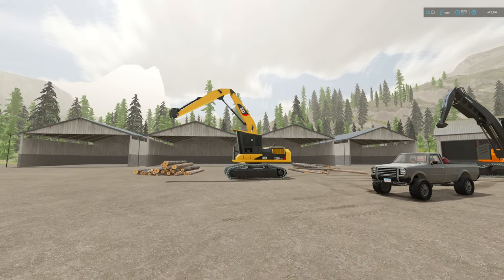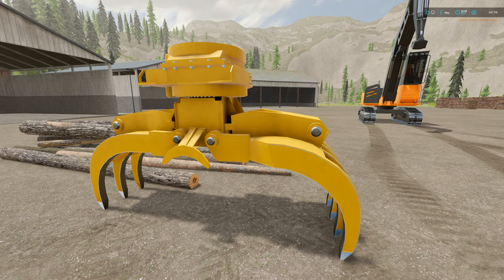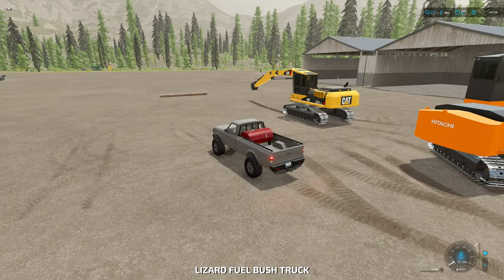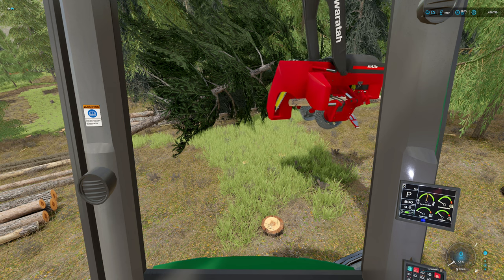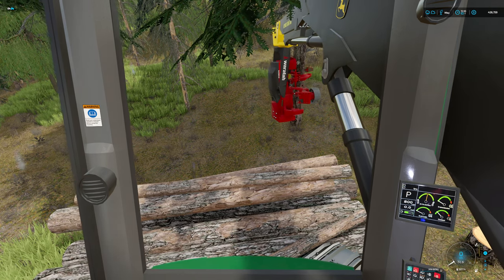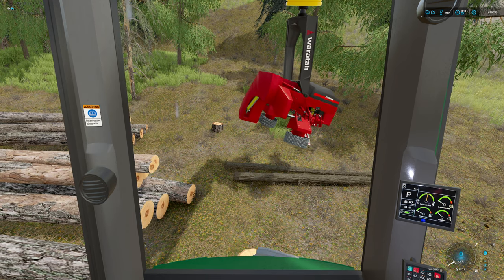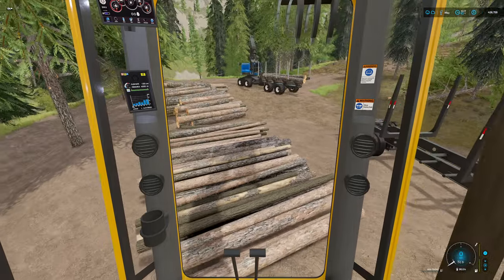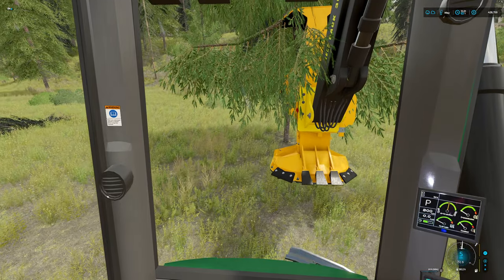Mod Update 1.16 New CAT 325DFM + Fuel Truck & More! - Farming Simulator 2022 - FDR Logging